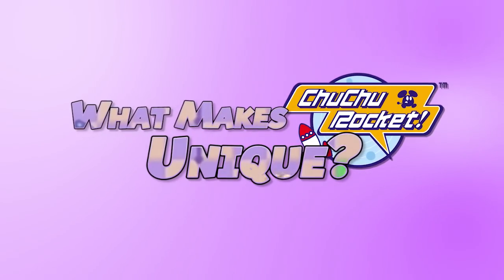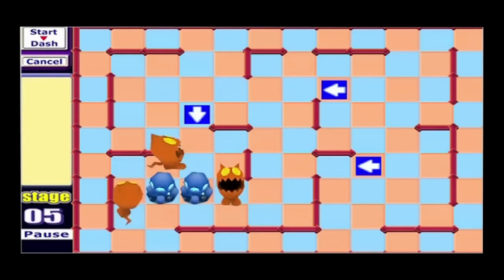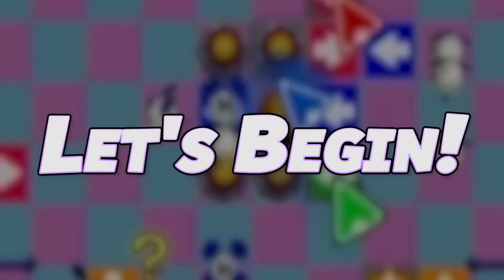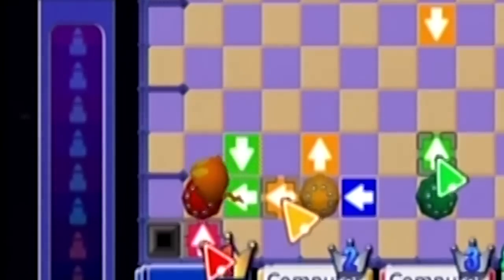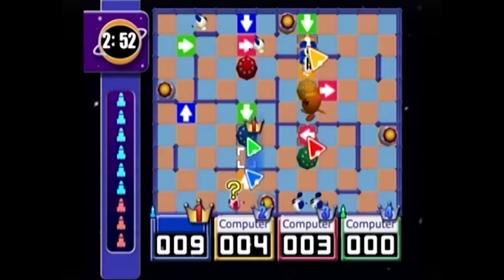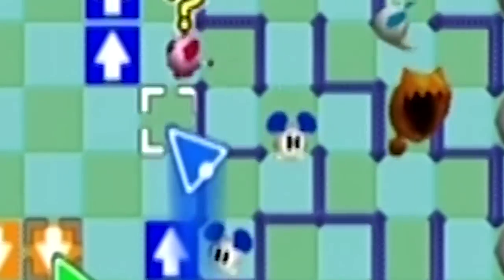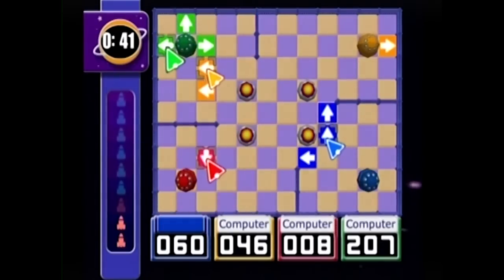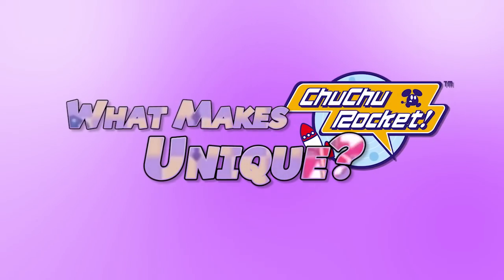What Makes Chu Chu Rocket Unique? - WMGU - BeyondPolygons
A great multiplayer game for the dreamcast, made by Sonic Team?!